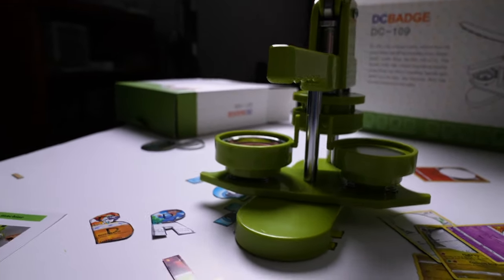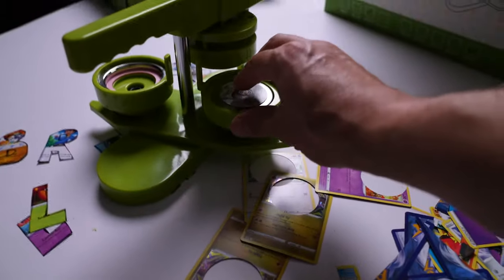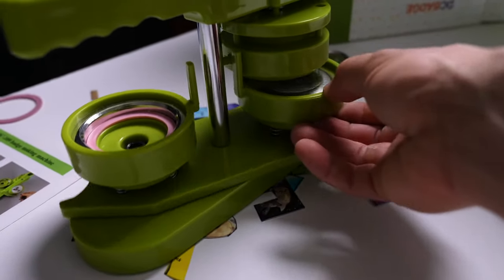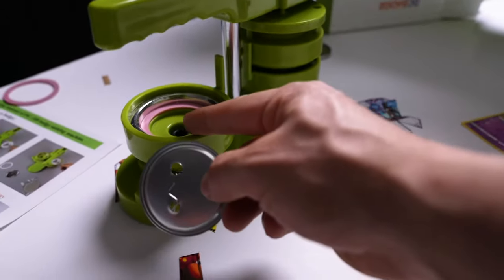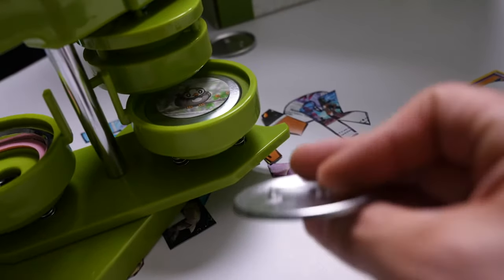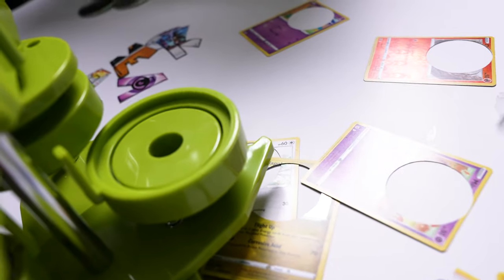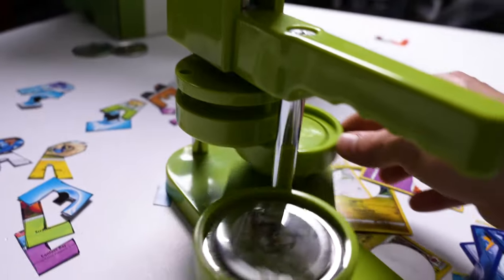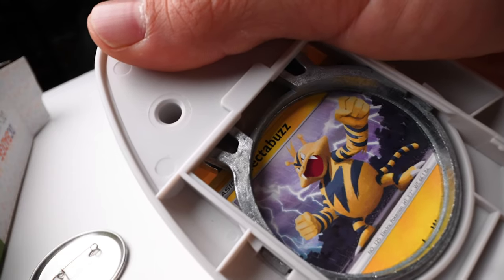Badge Making Machine (DC-109)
This is the DC 109! It's a badge maker that works fantastically. Ive been using it to turn old cards into profitable items. Follow the link below to get your own and try it out!